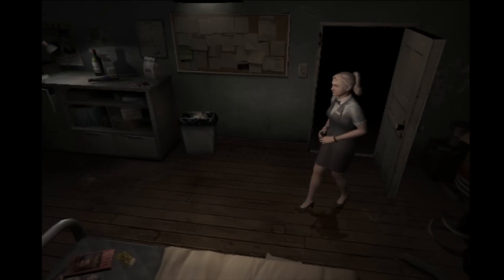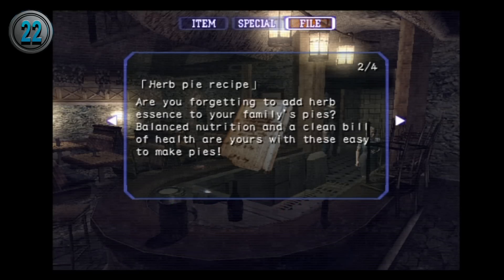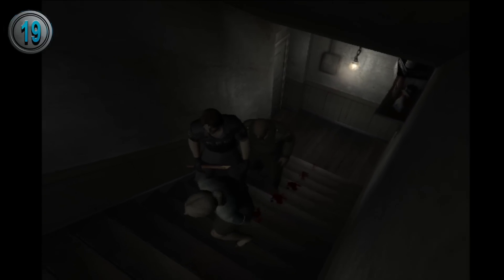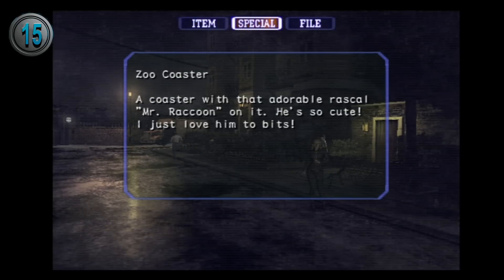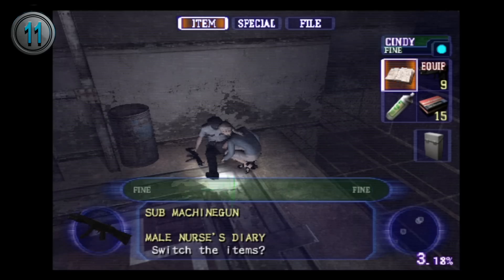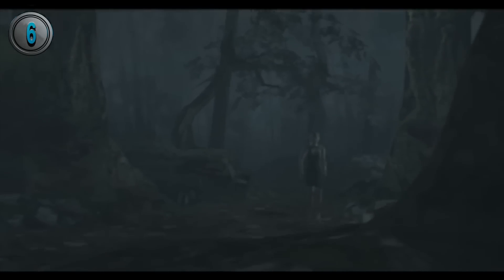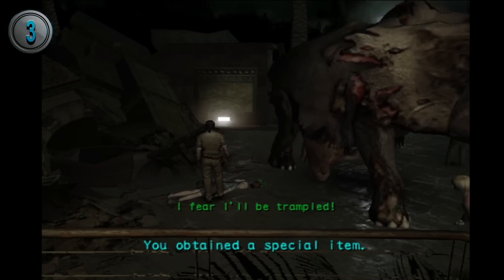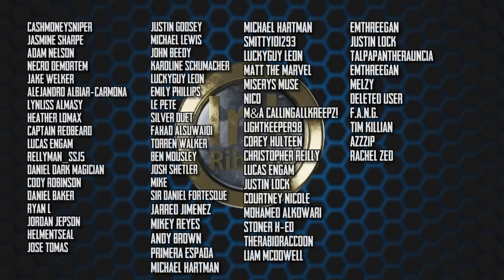25 Facts about Cindy Lennox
Resident Evil Outbreak introduced us to some of the civilians of Raccoon City and I thought it would be fun to cover them, so it shouldn’t be a surprise that I’d start with the capable waitress. I dug deep to find everything I could and I hope you enjoy it. And without further delay, from beef with David to a Raccoon obsession, here are 25 facts about Cindy Lennox.

My setup: